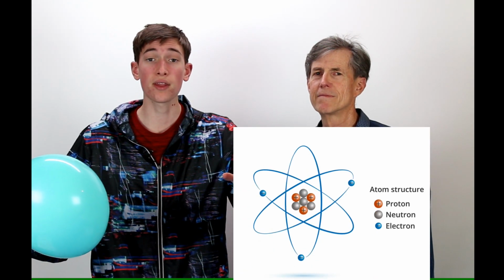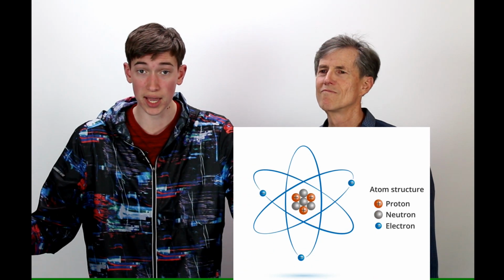static electricity 3 4